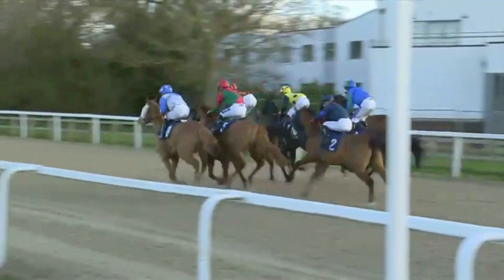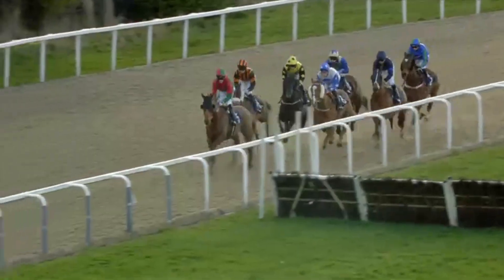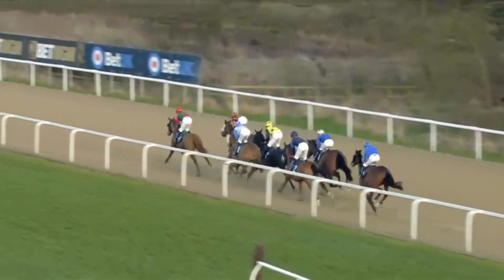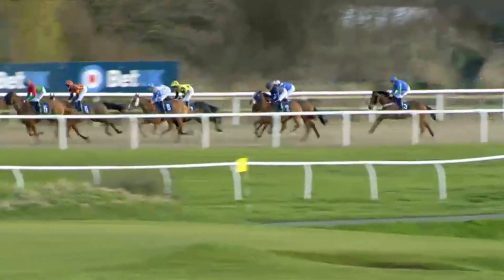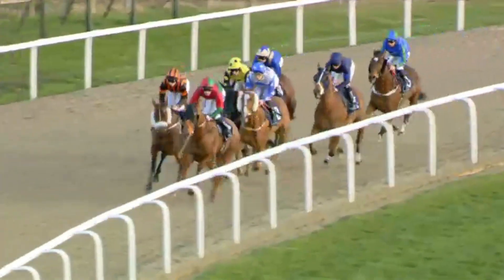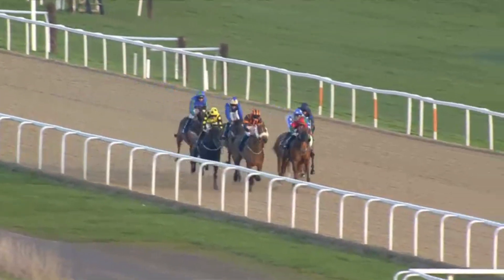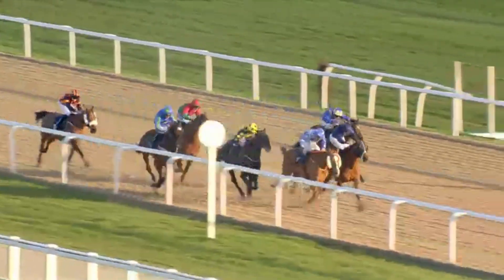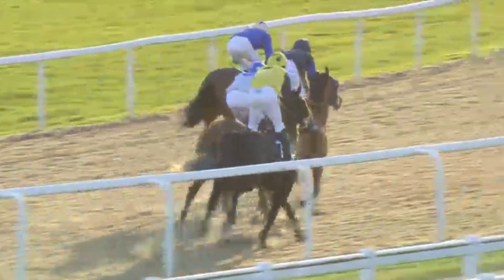( WHERES THE CRUMPET)1 Race Newcastle 22 Mar 2024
Find More Big Deals At BetUK Classified Stakes